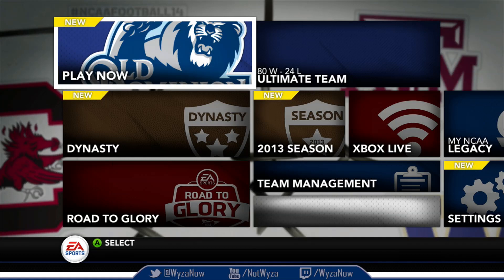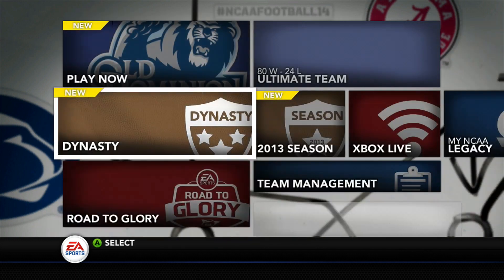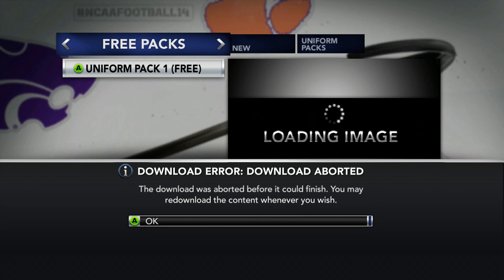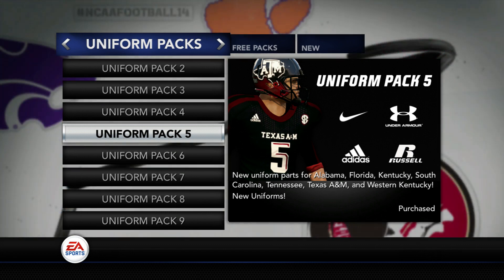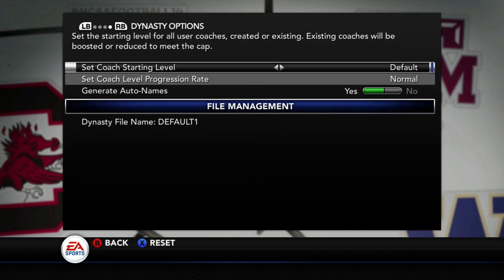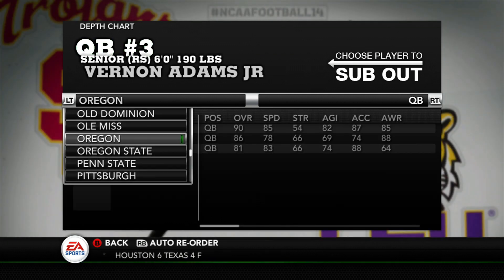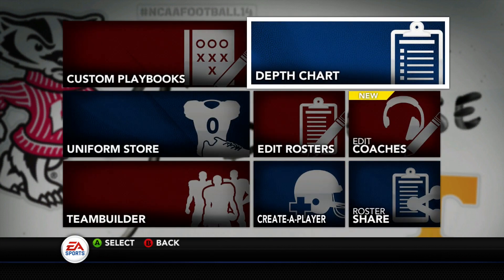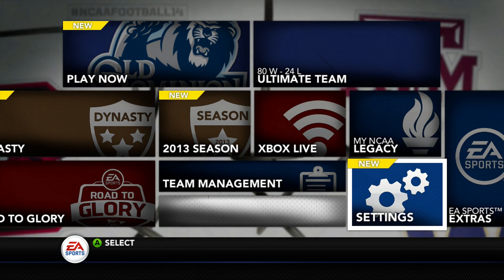NCAA Football Tar Heels Dynasty Open Invitation | BE FEATURED IN THE SERIES